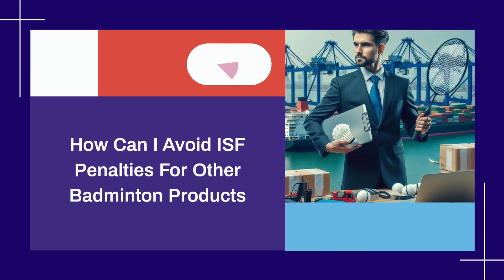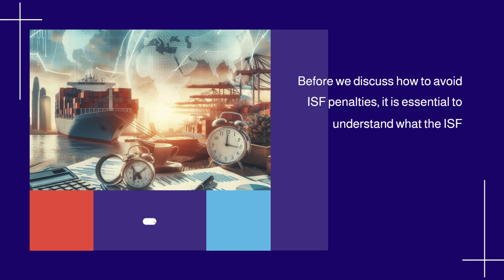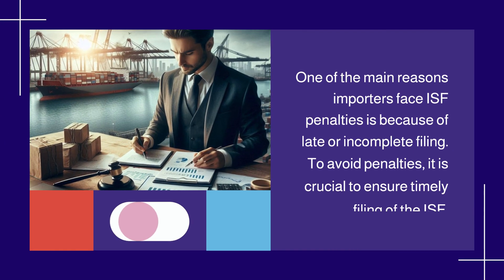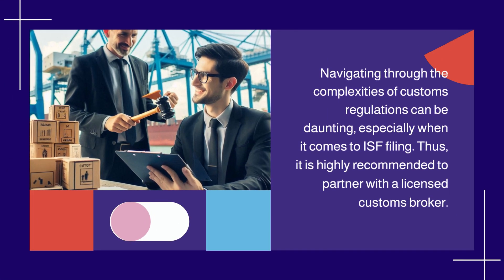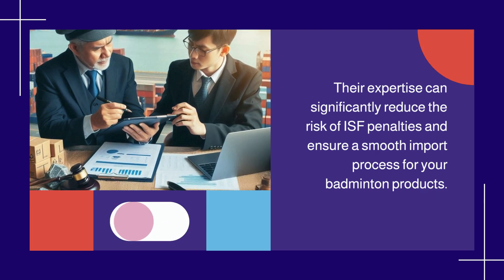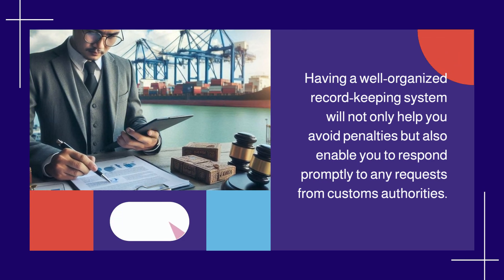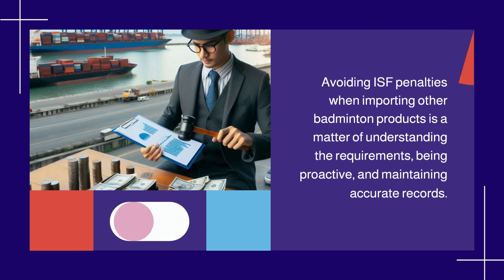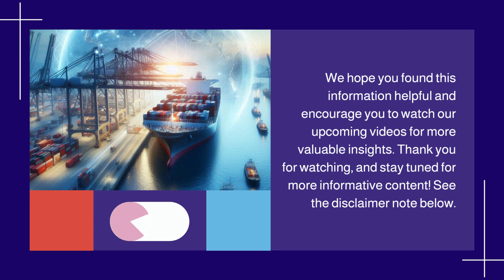How Can I Avoid ISF Penalties For Other Badminton Products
In this video, we discuss how to avoid ISF penalties when importing badminton products. We highlight the importance of understanding the ISF requirement, timely filing, partnering with a licensed customs broker, conducting regular internal audits, and staying informed and updated about customs regulations. Compliance with ISF regulations is crucial to ensure a smooth customs clearance process and avoid penalties and delays. By following these steps, importers can minimize the risk of penalties and ensure a seamless import process for their badminton products. It is recommended to watch upcoming videos for more valuable insights on customs brokerage.

00:31 - Understand the ISF Requirement
01:01 - Timely Filing
01:37 - Partner with a Licensed Customs Broker
02:13 - Conduct Regular Internal Audits
02:46 - Stay Informed and Updated